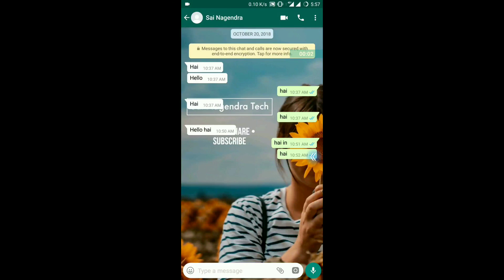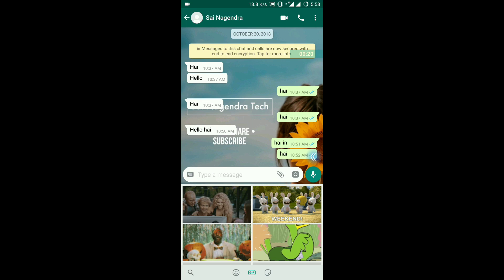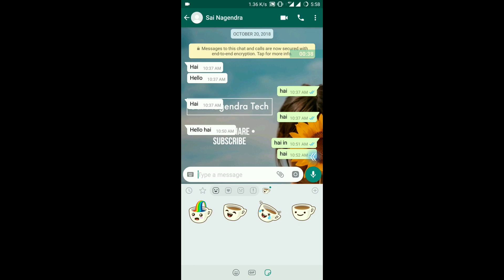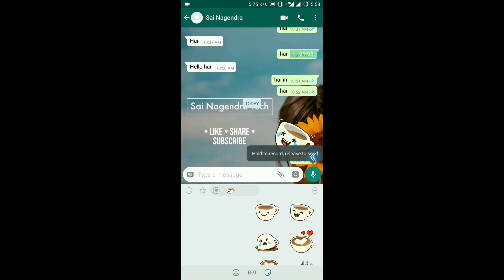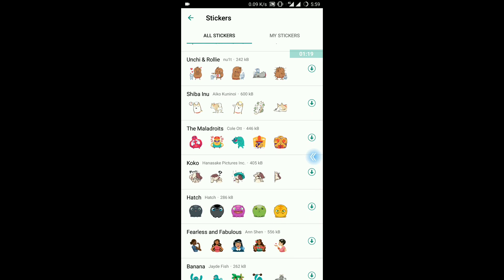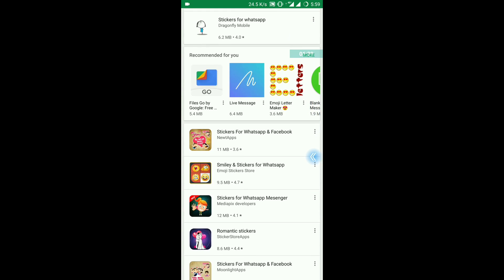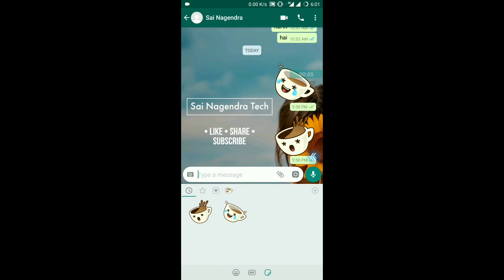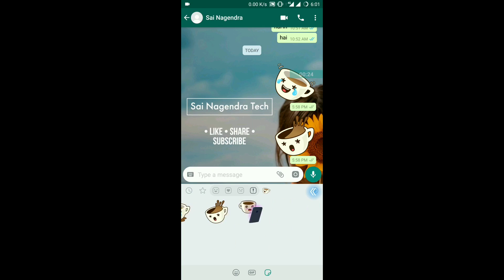How To Use Stickers In WhatsApp? | WhatsApp New Update 2018 | Technical Updates | Sai Nagendra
How to Use Stickers In WhatsApp? WhatsApp New Update 2018 In Telugu can be known here.